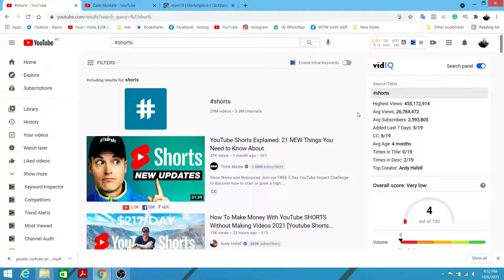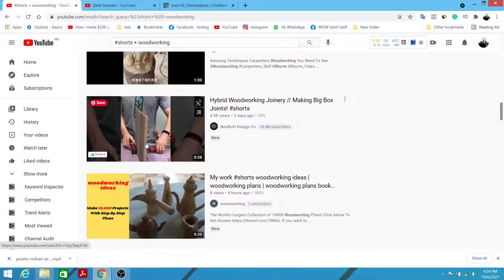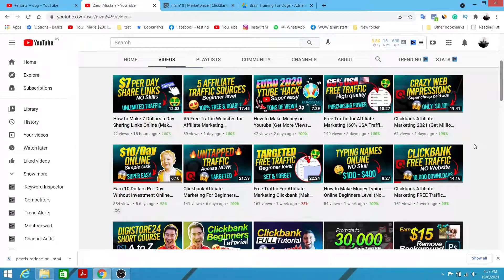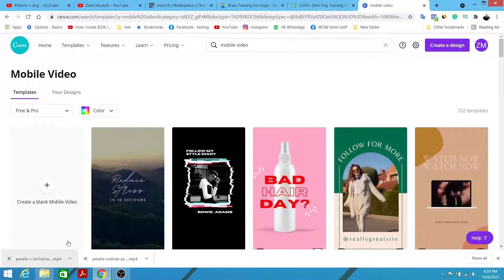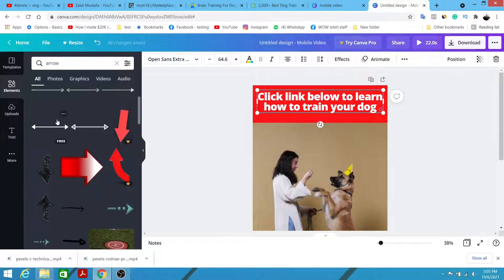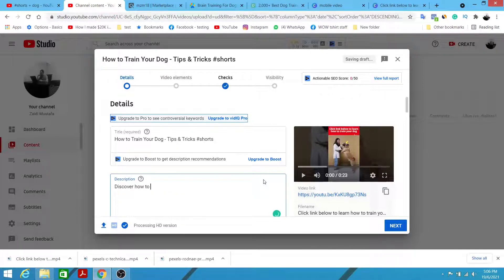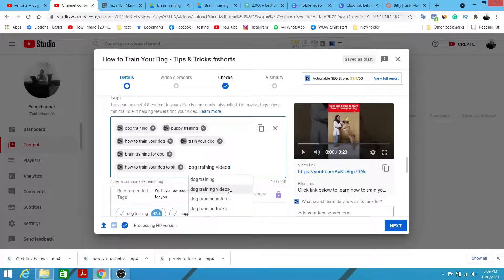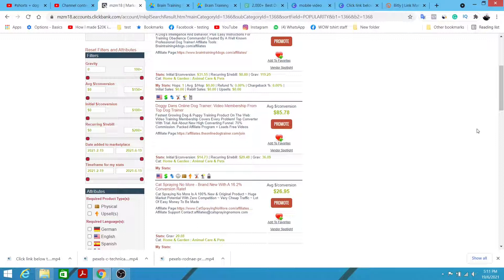How to Make Money With YouTube Shorts (Youtube Shorts Affiliate Marketing)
Discover how to make money with YouTube shorts as an affiliate marketer (Youtube Shorts Affiliate Marketing)

As you can tell Youtube shorts is trending now actually Youtube wants to compete with TikTok so that is why they came out with Youtube shorts.

And the best part is they want to promote this shorts features as fast as possible. That's why you and me as an affiliate we could leverage this shorts feature to get tons of views to our Youtube shorts video.

So in this video I'm going to reveal to you how get a free video without any copyright to upload it back to your Youtube channel. The only thing you need ot have in order to make money with Youtube shorts is an affiliate marketing offer and source of traffic which is Youtube shorts.

I'm going to walk you through how to dictate what type of affiliate offer has high demand on Youtube so that you can get tons of traffic to drive to your affiliate marketing business.

I also going to share with you how to edit your shorts video so that people will click on your affiliate link after they watch your Youtube shorts video.

This is one of the easiest ways on how to make money with Youtube shorts affiliate marketing and it doesn't require a lot of work because you don't have to create the video yourself but instead we gonna download other people's video.

I hope you get some values in this how to make money with Youtube shorts affiliate marketing video and take action right after finish watching it.

There is no guarantee that you will earn any money using the techniques and ideas mentioned in this video. Your level of success in attaining the results claimed in this video will require hard-work, experience, and knowledge. We have taken reasonable steps to ensure that the information on this how to make money with Youtube shorts video is accurate, but we cannot represent that the website(s) mentioned in this video are free from errors. You expressly agree not to rely upon any information contained in this video.